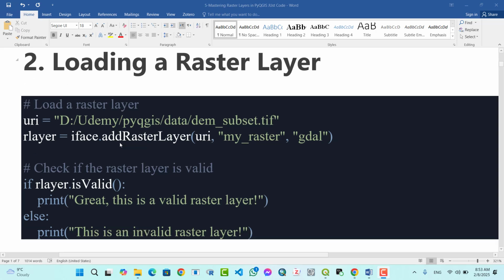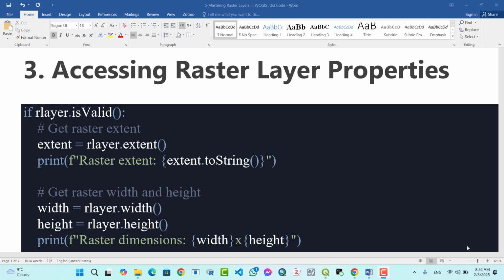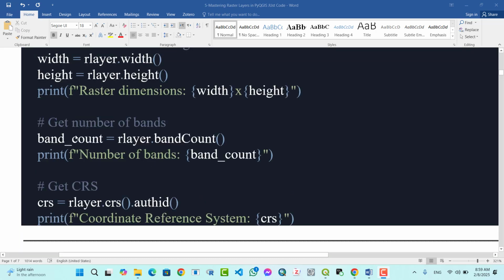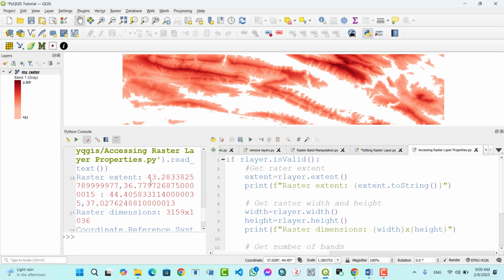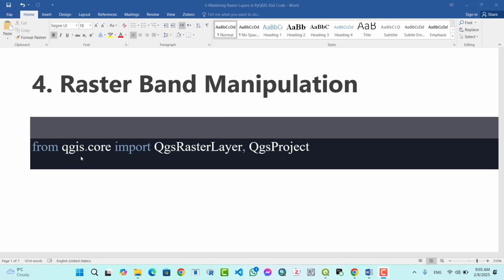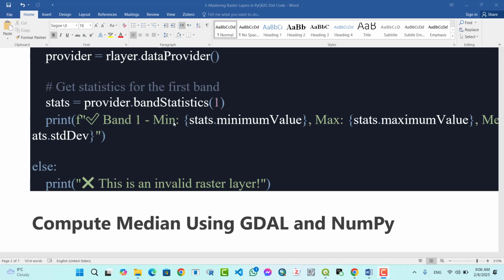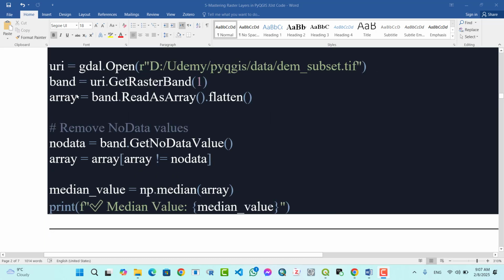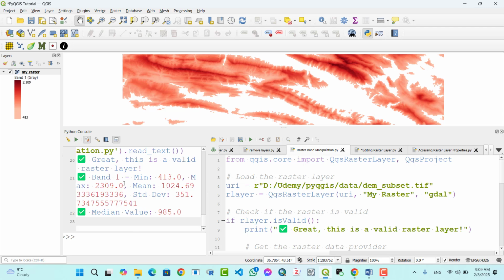Mastering Raster Layers in PyQGIS Part 1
Welcome to this in-depth tutorial on working with raster layers in QGIS using PyQGIS! 🚀 Whether you're a GIS enthusiast, researcher, or developer, this video will equip you with essential skills for loading, analyzing, styling, and editing raster data using Python scripting.

🗂 What You'll Learn:
✅ Introduction to Raster Layers & Formats
✅ Loading and Accessing Raster Properties
✅ Band Manipulation & Statistical Analysis
✅ Applying Color Ramps for Better Visualization
✅ Querying Raster Values at Specific Points
✅ Editing Raster Data with Python

🔹 Code Samples & Practical Demonstrations Included!